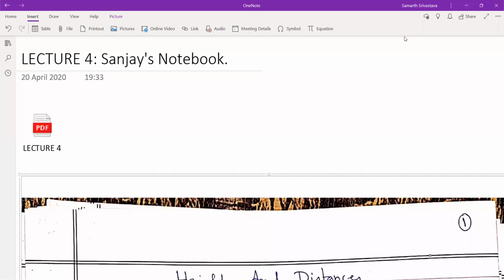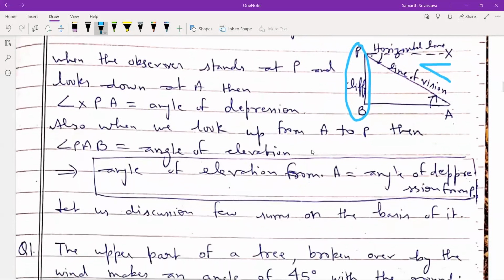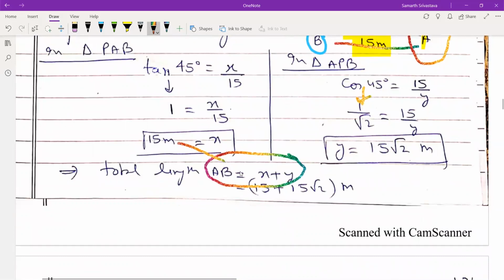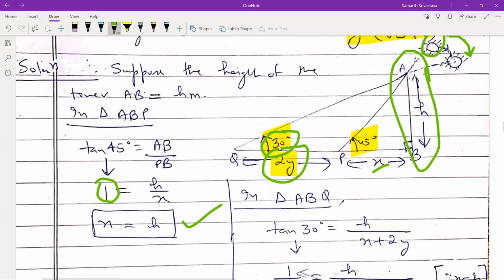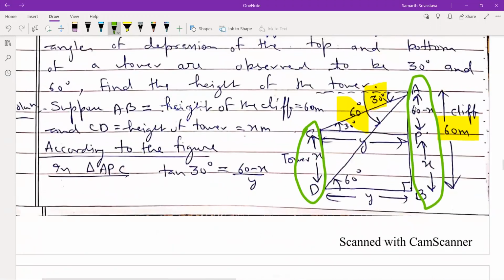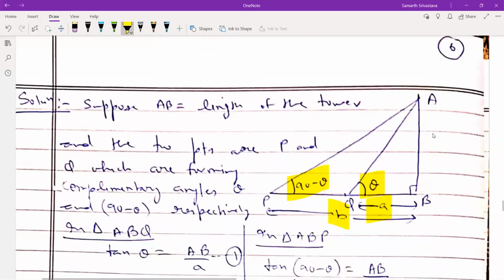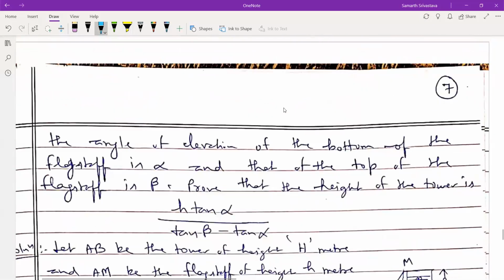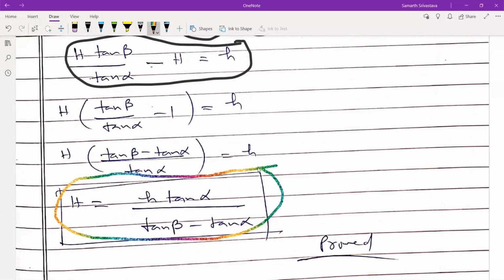Mathematics Lecture 4 Heights & Distances Class 10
This video covers introduces to the Chapter "Heights and Distances" and basically gives an overview of Angles and elevation and depression and focuses on problem solving via their knowledge.
Few factors which are important from the CISCE council corrections are being covered as well.
Last but not the least this chapter caters to real life and real world problems to a great extent!